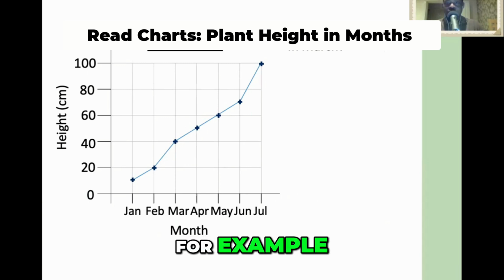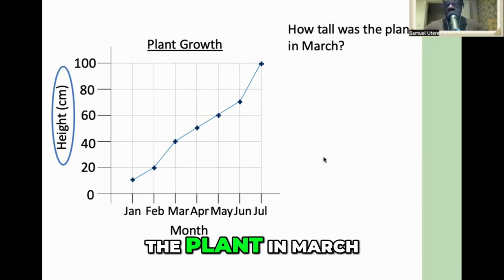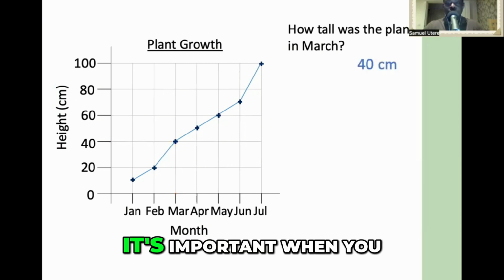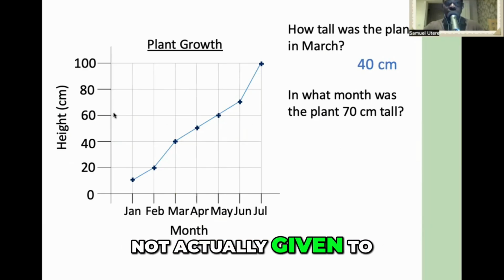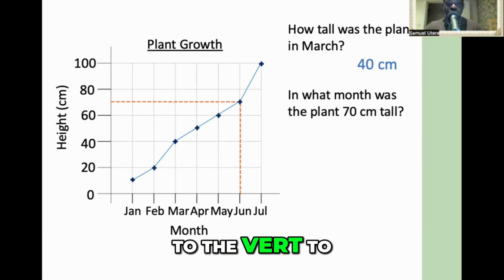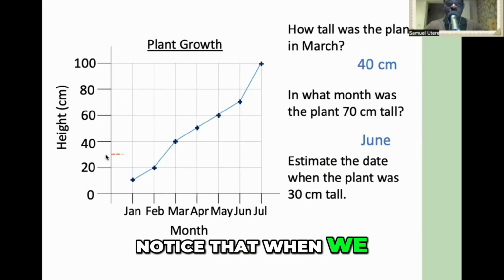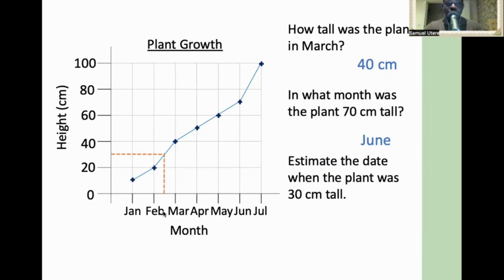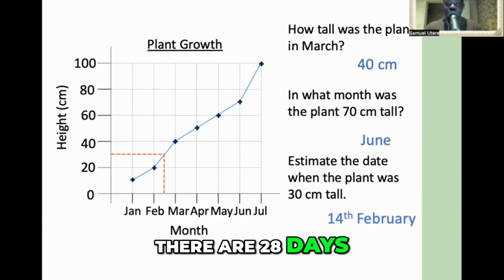Why You MUST Understand This Plant Chart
This video shows how to effectively use chart reading skills to understand plant growth data. Learn how to track plant life by month and interpret how plants grow over time. We'll also cover estimating dates based on the data, which is essential for successful gardening and growing plants.